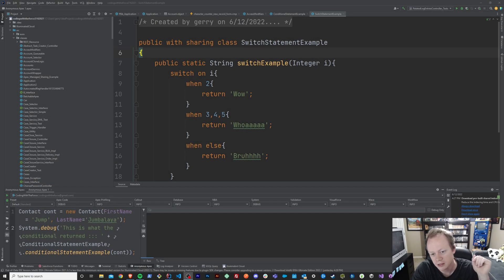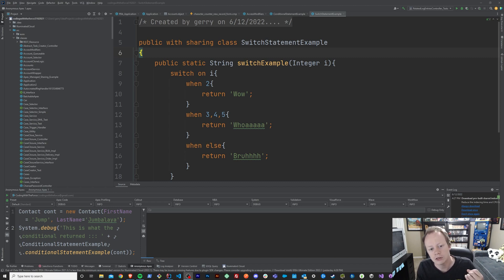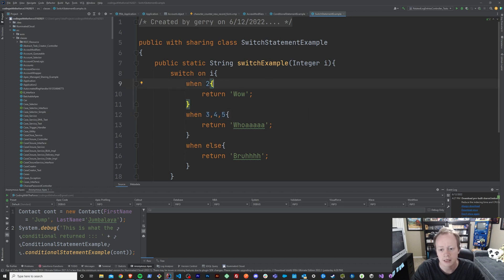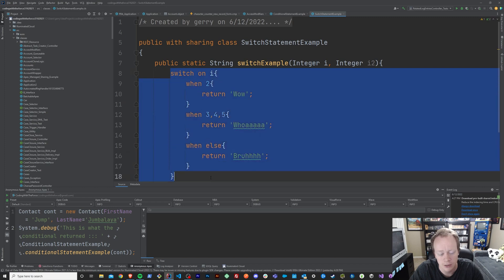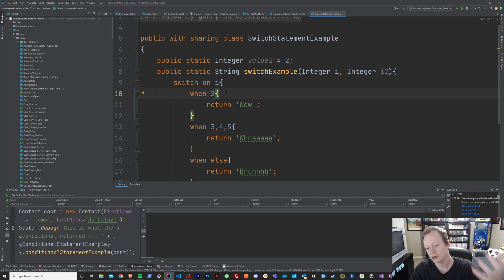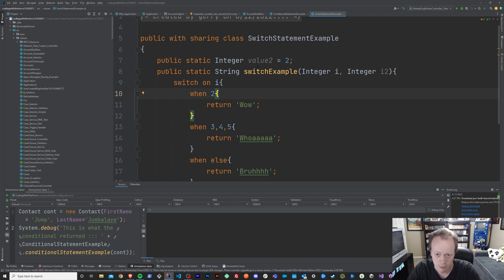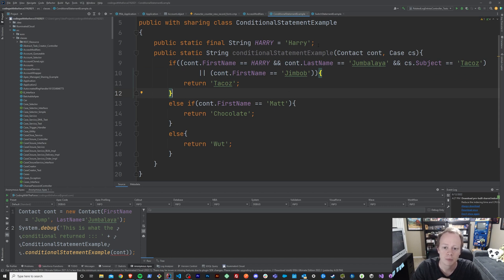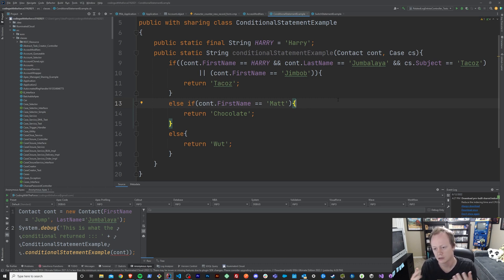Salesforce Apex Master Class (Ep. 28) - When to use Switch Statements vs. Conditionals In Apex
In this episode we go into detail as to when you would want to use a switch statement as opposed to a conditional statement in Apex and we look at some examples in Apex together!

Table of Contents:

0:00 - Intro
1:08 - When to use a Switch Statement
6:49 - Conditional Statement Comparison
9:50 - Recap on when to use Switch vs. Conditional
12:24 - Outro